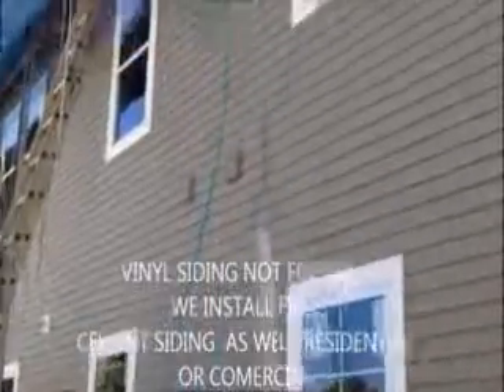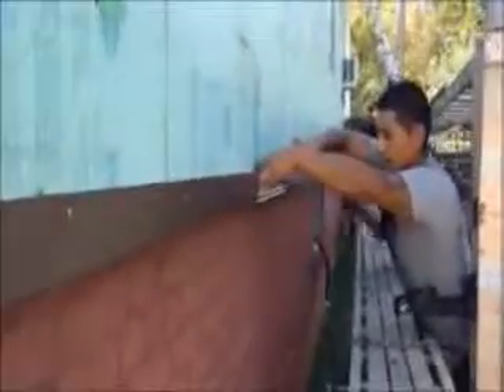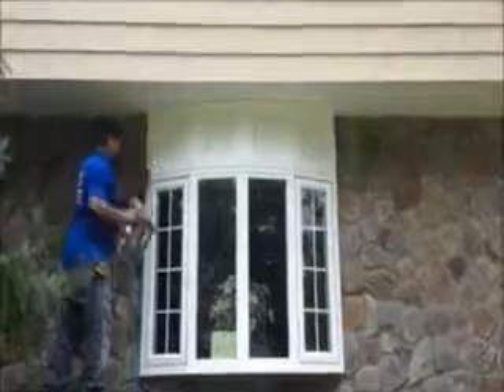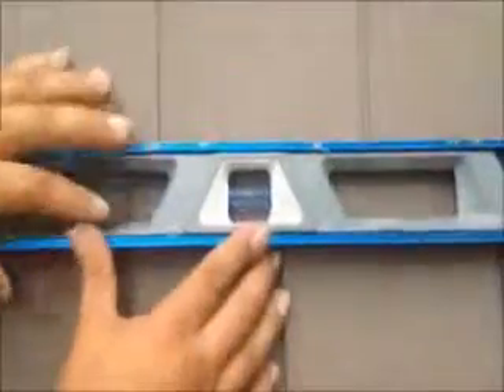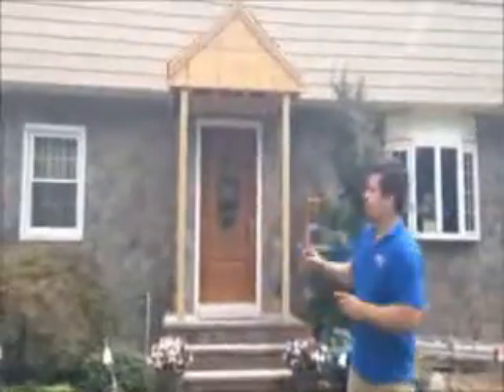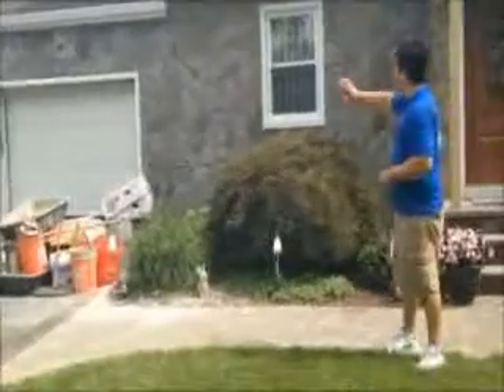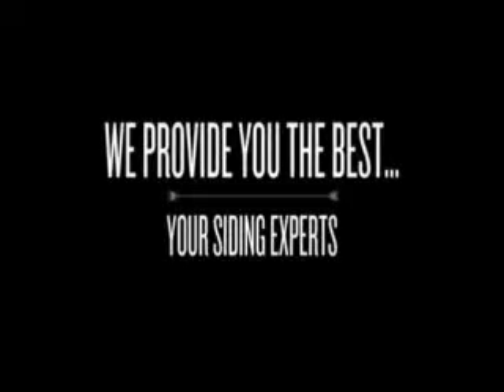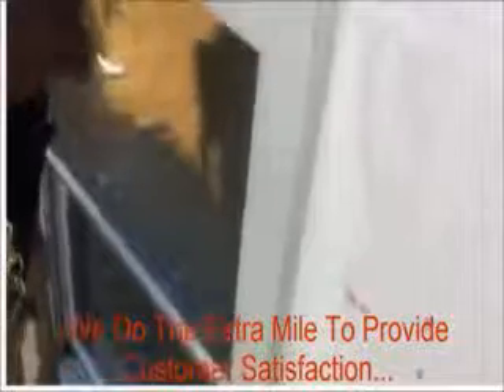How much is siding per square foot Randolph NJ, Rockaway Borough NJ, Rockaway Twp NJ, Roxbury NJ,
GREAT DEALS! SAVE 20% - CALL TODAY : ! . Vinyl Siding Contractors Moonachie NJ, New Milford NJ, North Arlington NJ, Northvale NJ, Norwood NJ, Bergen NJ.For more information and to see more of what we do, you can subscribe to our channel to get important updates and promo notifications. visit our new america construction nj, nj siding contractors, nj siding companies, siding contractors nj, siding companies nj siding contractors Moonachie NJ, siding contractors New Milford NJ, siding contractors North Arlington NJ, siding contractors Northvale NJ, siding contractors Norwood NJ, siding contractor Moonachie NJ, siding contractor New Milford NJ, siding contractor North Arlington NJ, siding companies nj, siding installers nj, siding contractors Bergen County NJ, Randolph NJ, Rockaway Borough NJ, Rockaway Twp NJ, Roxbury NJ, Victory Gardens NJ,How much does insulated vinyl siding cost,Cost for vinyl siding per square foot,How much is vinyl siding per square,Labor cost for vinyl siding installation,How much does siding cost installed